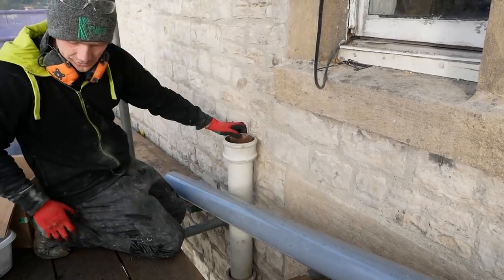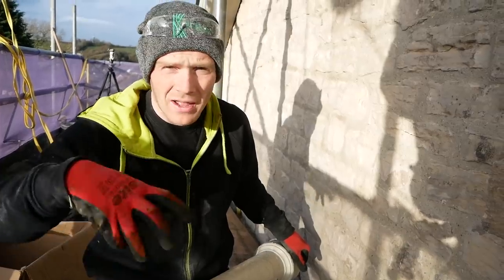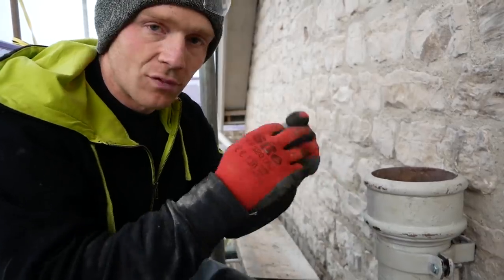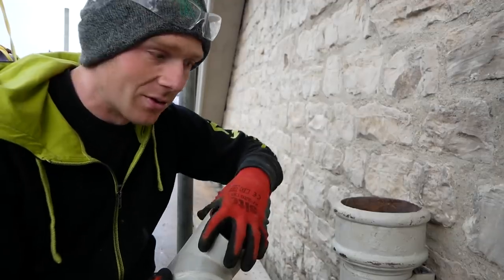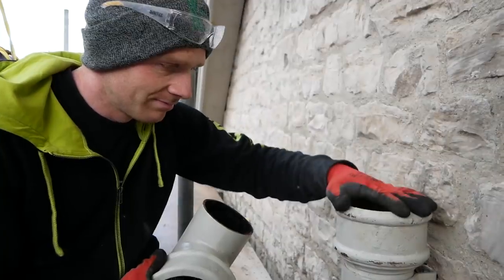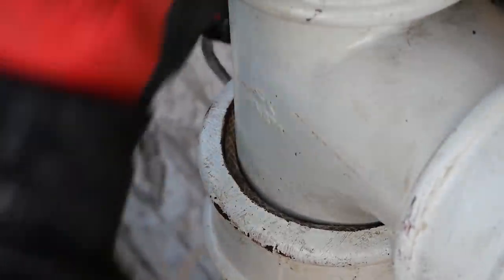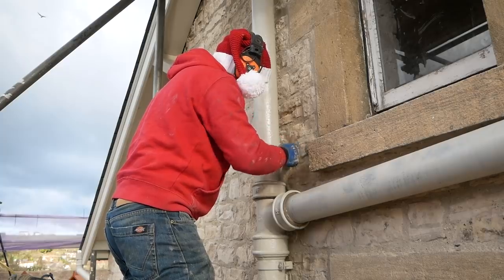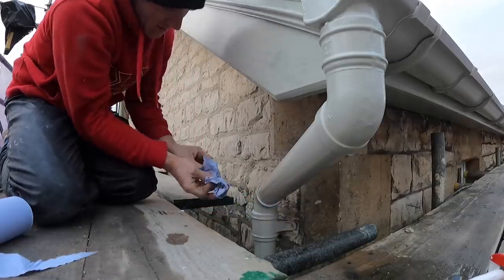OLD CAST IRON STACK - Restoring and Joining New to Old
Certainly not the easiest option but I think we found a good middle ground to get new pipework in to the top floor yet still keeping the 'original' look.  I was going to be a stubborn purist and go with all cast iron but having seen how it turned out I think it's just fine.